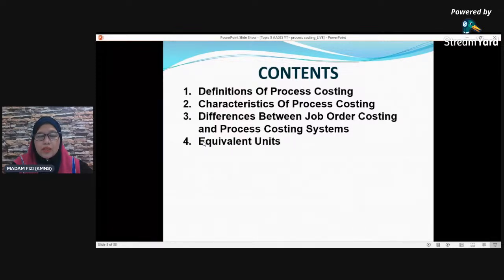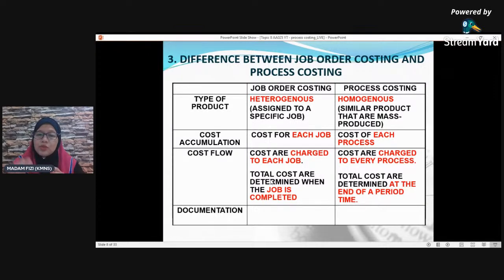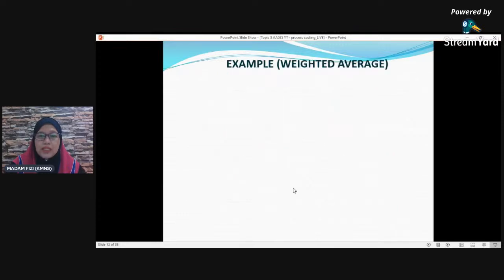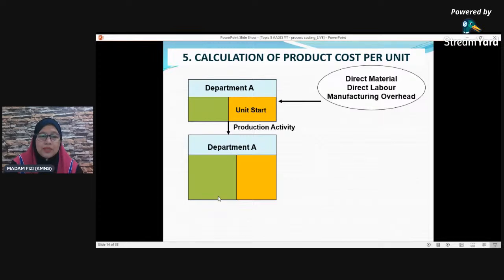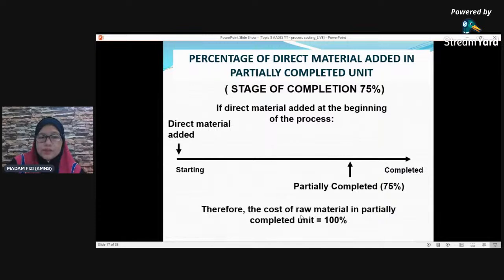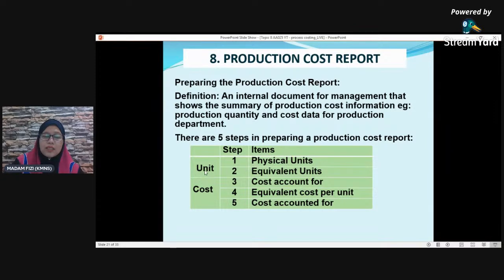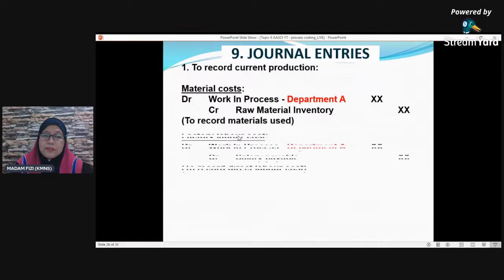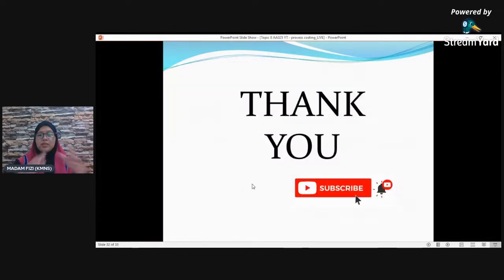PROCESS COSTING (Matriculation Accounting)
In this video,  I will share:
1. Definitions Of Process Costing
2. Characteristics Of Process Costing
3. Differences Between Job Order Costing and Process Costing Systems
Equivalent Units
4. Calculation of Product Cost Per Unit
5. Cost Of Finished Units and Ending Work-In-Process Inventory.
6. Transferred-Out Cost and Transferred-In Cost.
7. Production Cost Report.
8. Journal Entries